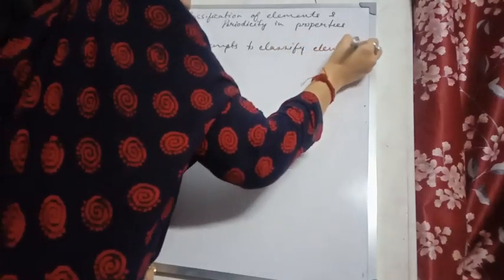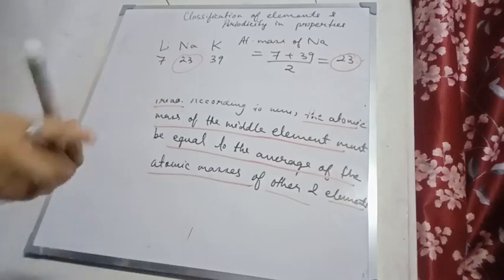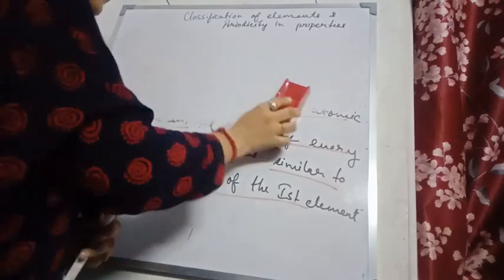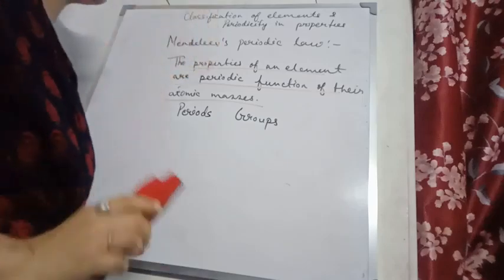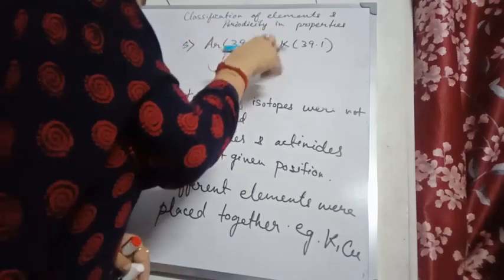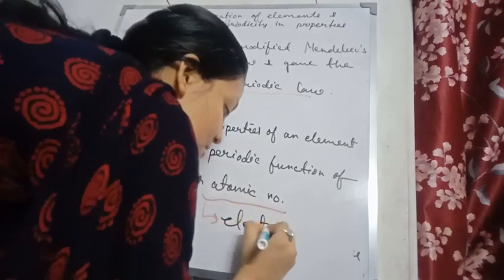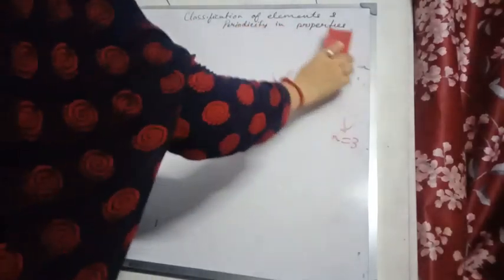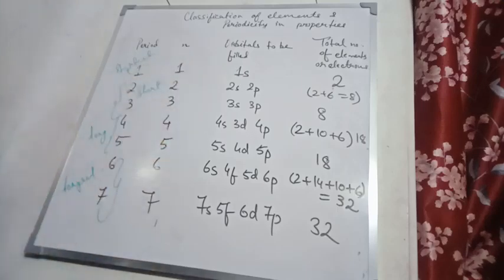Class 11 ,chemistry ,classification of elements and periodicity in properties part 1 (2021)